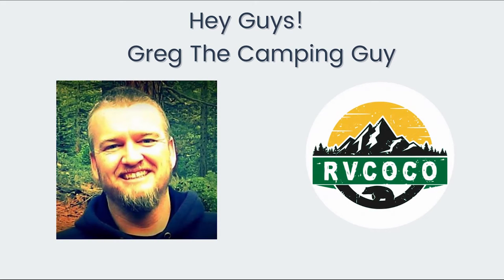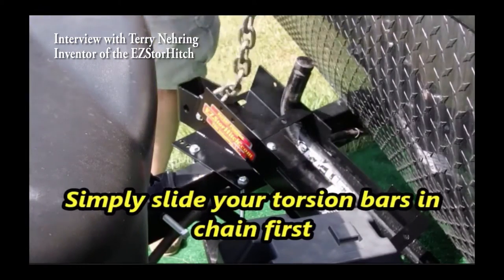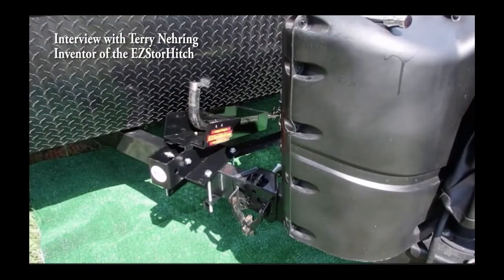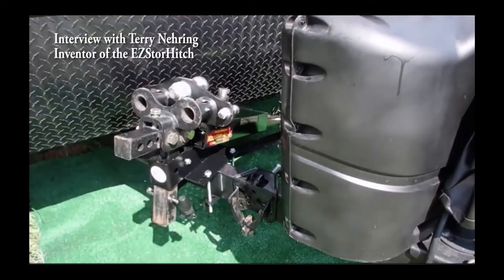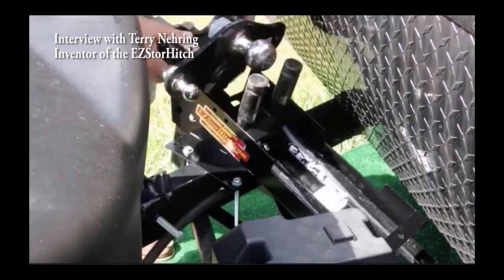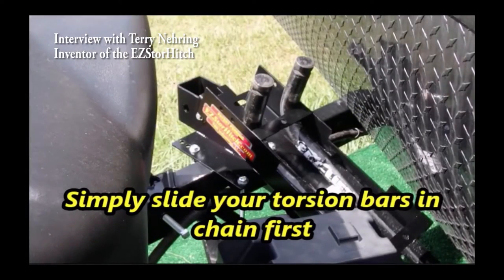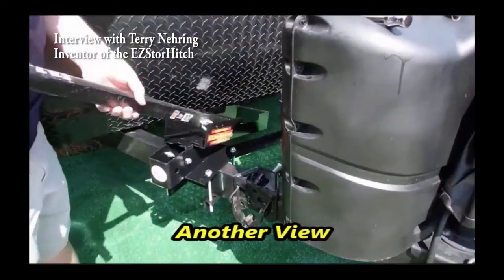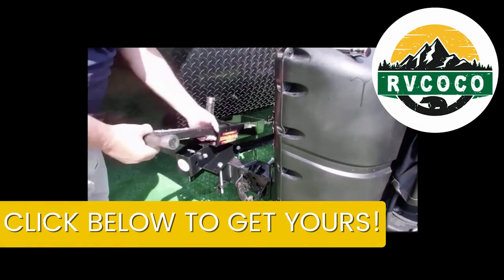EZStorHitch Interview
This is an interview with the creator of the EZStorHitch. Listen to how you created this fantastic product for your Travel Trailer to allow you to regain your storage space, keep your hitch safe & secure AND keep you from banging up your shin!